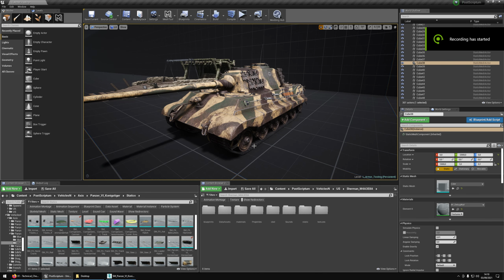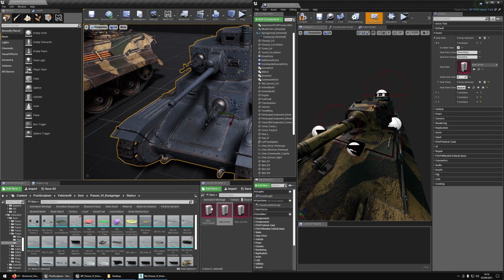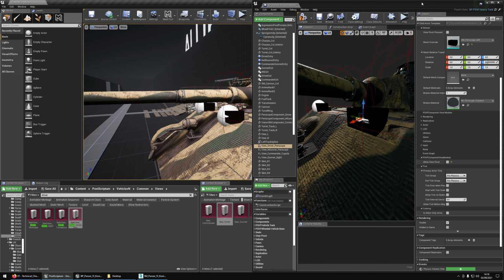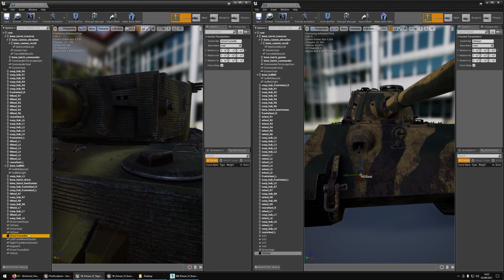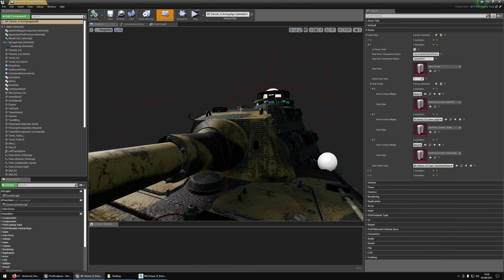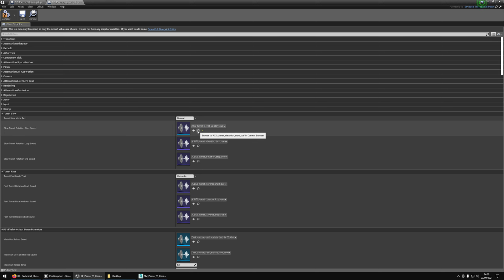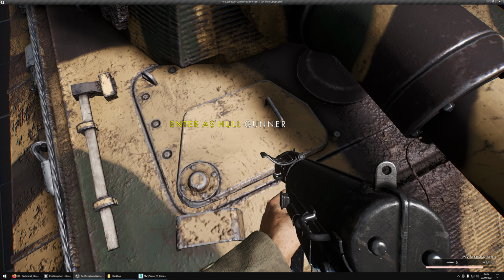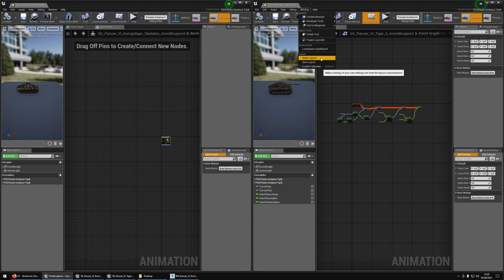[SDK Tutorial] Armor Overhaul #4 - Seats, Sockets & View Modules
This SDK Tutorial will take you through the basics of the new Armour Overhaul and how to set up your tank, we recommend watching the entire playlist in chronological order as this takes you from start to finish.

Timestamps:
00:00 Intro
01:36 Start of Seat Setup
04:50 Seat Views
06:48 PIE Test of Seat
07:42 Adjusting View Module configuration
08:40 Setting up sockets for tank
13:32 Second PIE Seat Test
14:55 Setting up Gunner Seat
19:43 Setting up Turret Pawn
23:25 Setting up Commander Seat
24:25 Third PIE Seat Test
27:44 Start of Hatch & Turret Animation (Continued in Video #5)